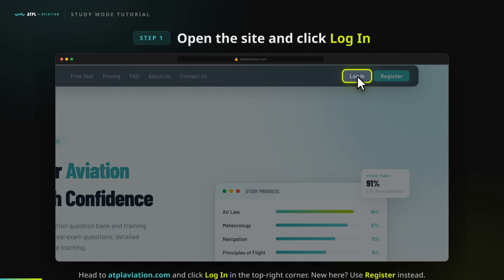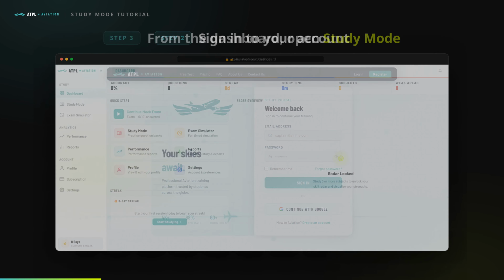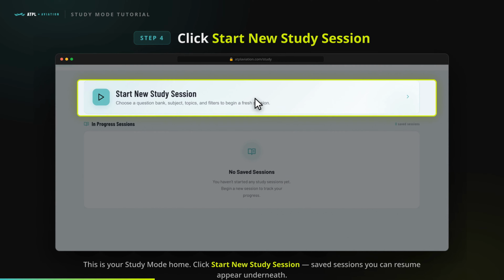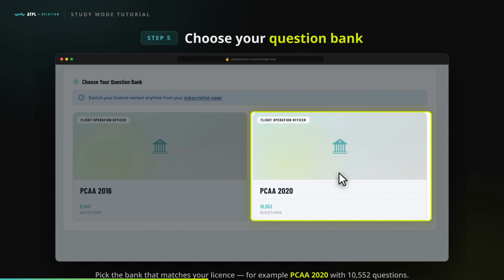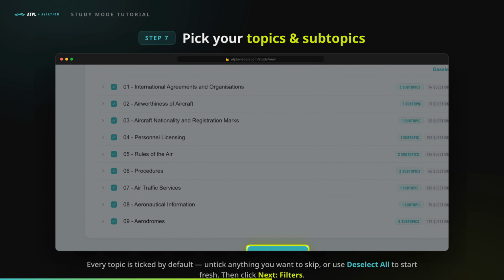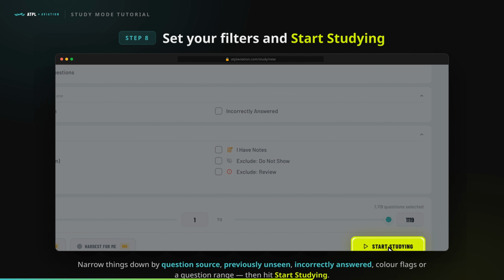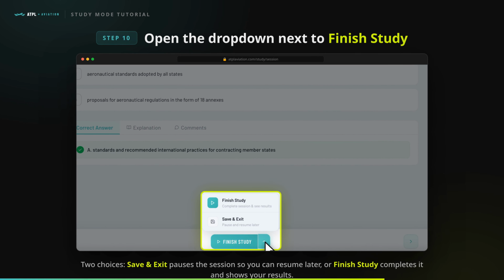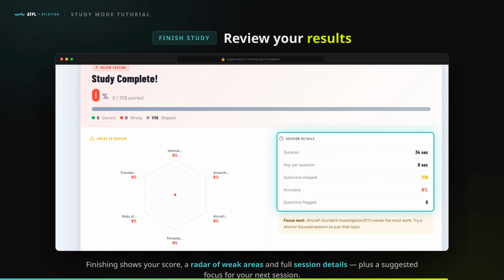How to Start Study Mode — ATPL Aviation Full Walkthrough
Learn how to start your first study session on ATPL Aviation — the complete question bank platform for ATPL exam preparation.

In this quick tutorial, we walk you through the entire Study Mode flow, from logging in to reviewing your results.

✈️ WHY ATPL AVIATION?
• 15,240+ exam questions across 14 aviation subjects
• Question banks from 6+ aviation authorities
• Detailed explanations and community comments on every question
• Smart filters to target unseen, incorrect and flagged questions
• Performance analytics, weak-area radar and progress tracking
• Study Mode + realistic Exam Simulator